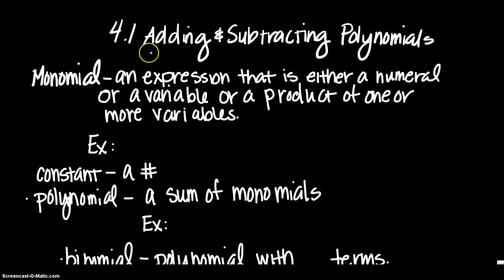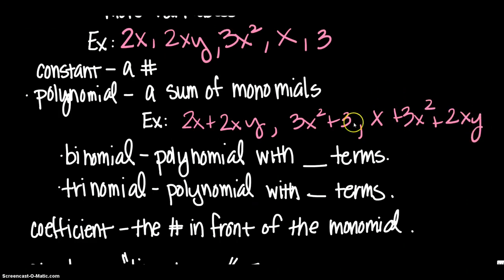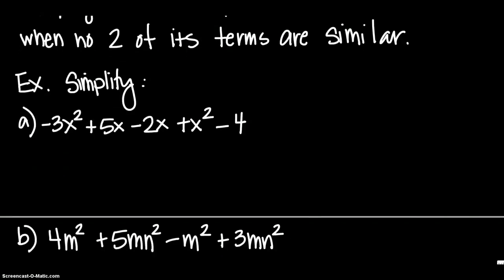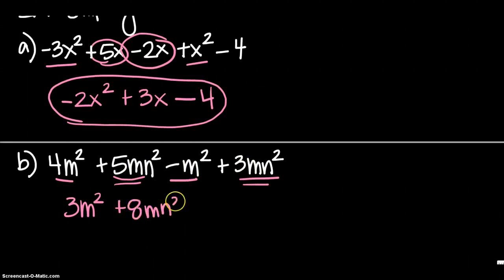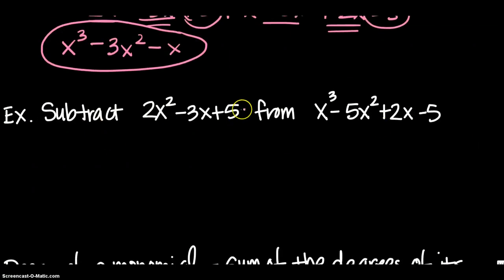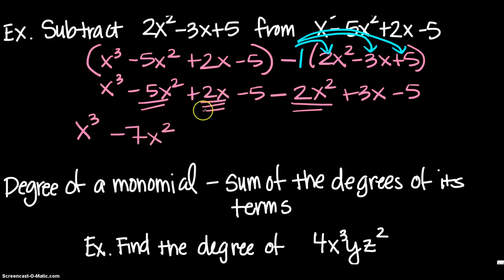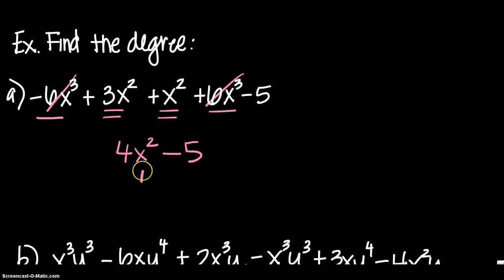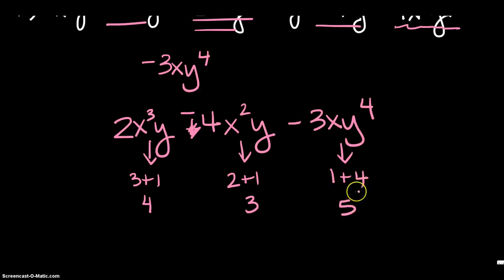Mrs. Katzer 4.1 Algebra 2 Notes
4.1 Adding and Subtracting Polynomials and finding the degree Notes Algebra 2.